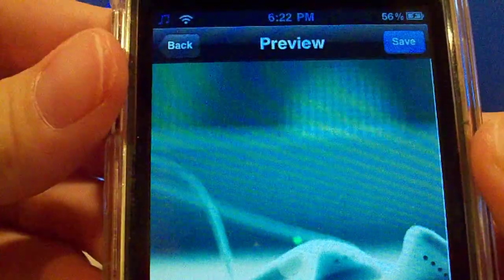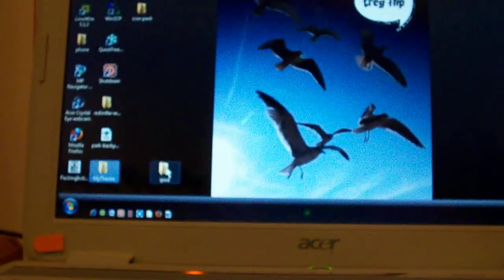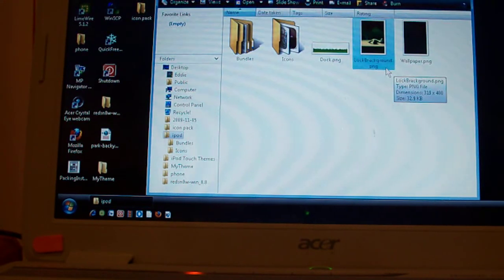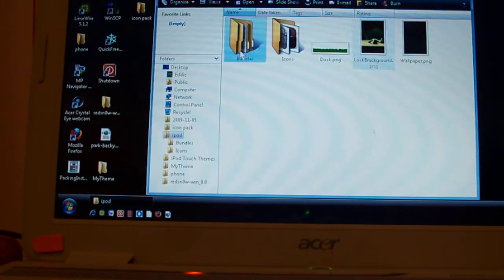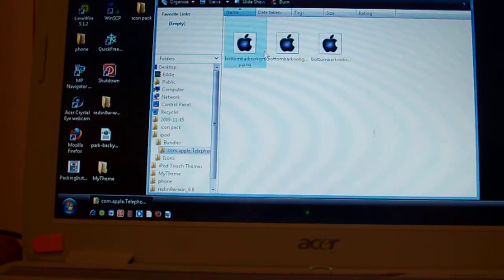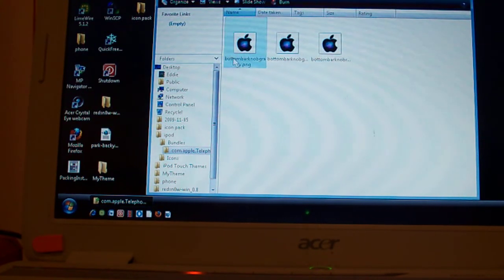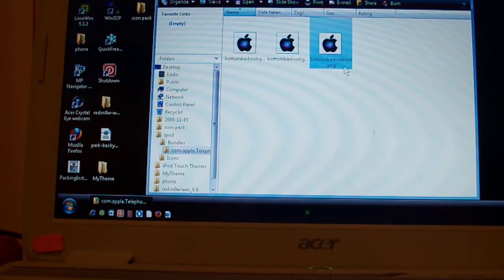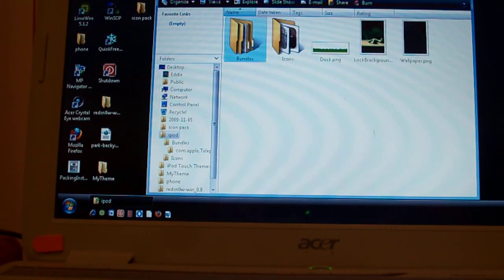How to make theme (iPod Touch) - Lock Background, Sliders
Steps:
1. Finds images.
1:1. Lock Background; needs to be 320x480; .png file; Named "LockBackground".
1:2. Sliders; should be about the size of an icon (50x50) but doesn't need to be has to be small though(under 75x75); .png file; Names "bottombarknobgray", "bottombarknobgreen", "bottombarknobred ".
2. Make a folder under your primary folder called "Bundles".
3. Make another folder under bundles called "com.apple.TelephonyUI".
4. Place all sliders in that folder.
4:1. Put the Lock Background in the primary folder.
5. SSH into iPod to see results.

How to make your own iPod Touch Theme